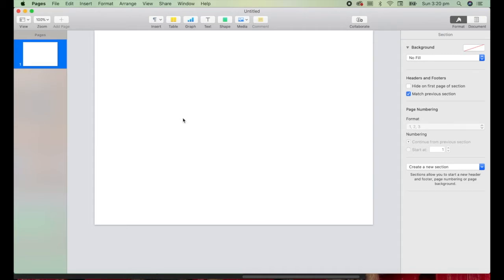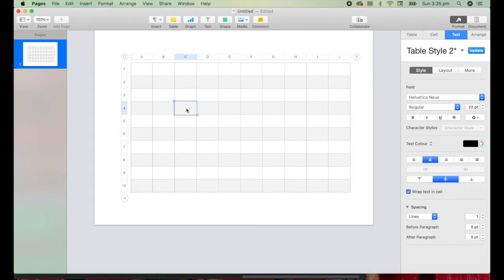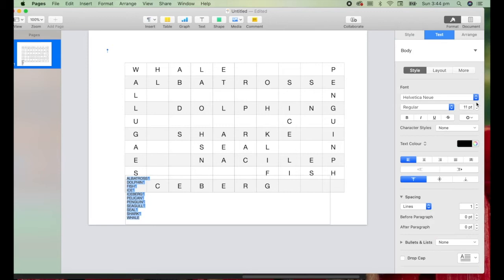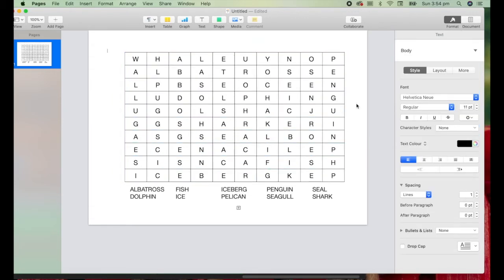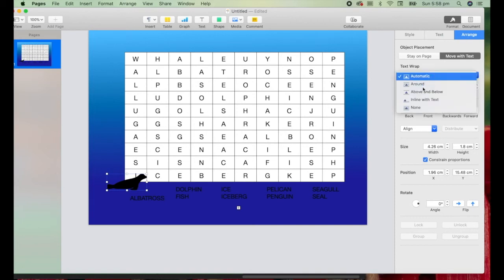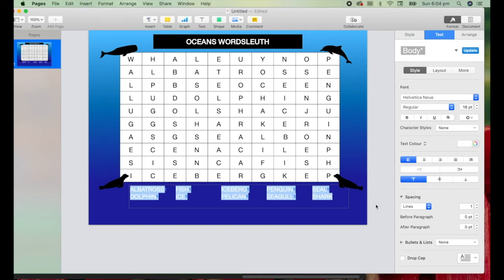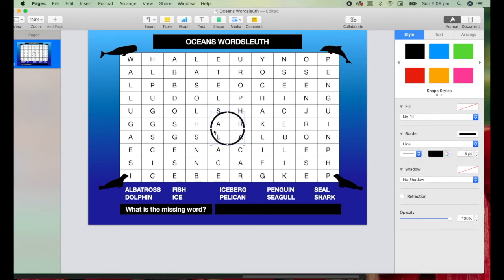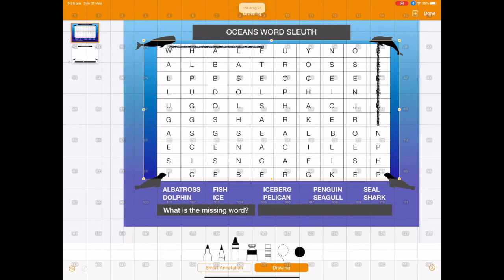Creating a Word Sleuth in Pages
Don't worry about trying to find 'free' worksheets through Pinterest and spend hours and hours searching but never finding exactly what you are looking for. You can make tailored worksheets for your students really quickly in Pages and make them look super slick and professional with a few little tips and tricks that I show you in this tutorial. I also show you three ways that students can complete this word sleuth digitally on a MacBook or iPad.